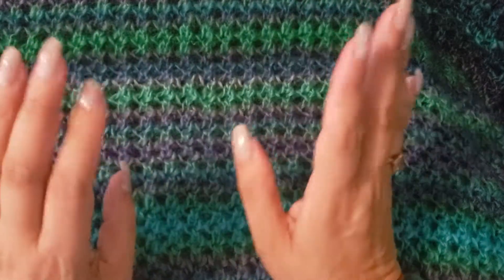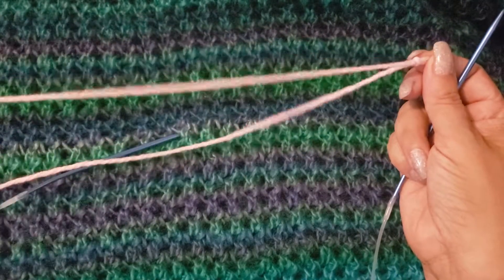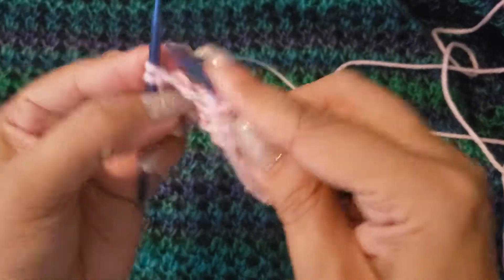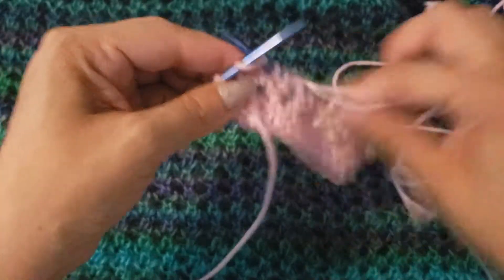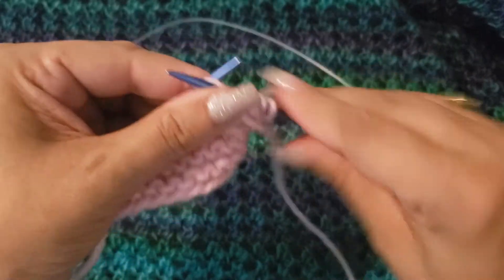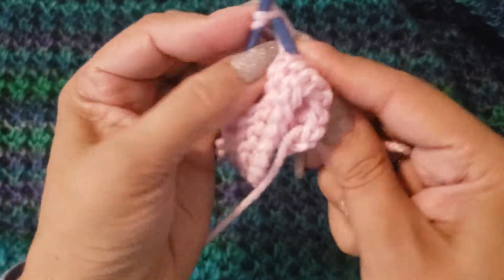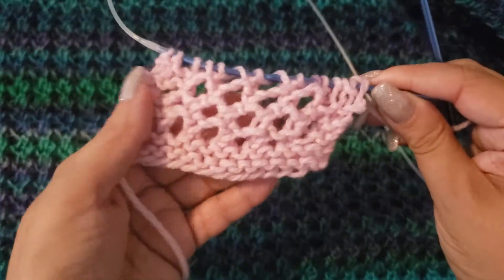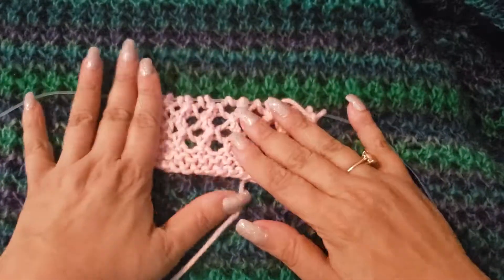Lace Pattern for Beginners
Hello Knitters

All you need to know is how to do the following stitches: knit, purl, yarn over, and knit 2 stitches together. I hope you enjoy this pattern.

Happy Knitting

Barrie